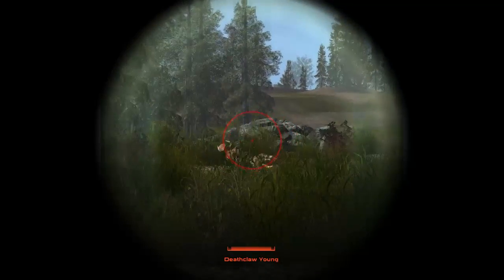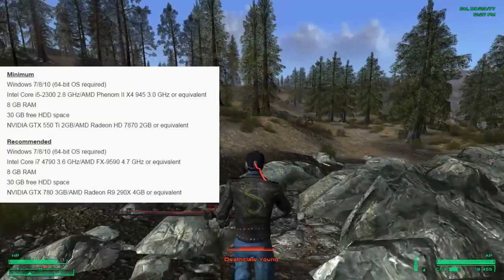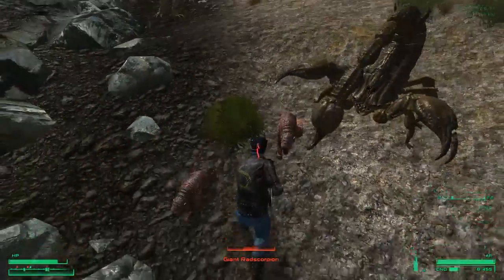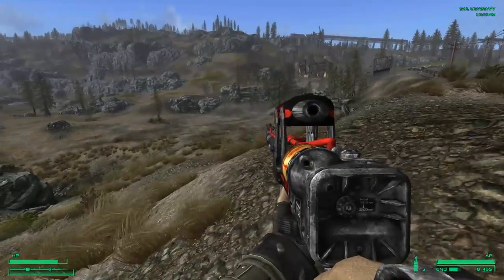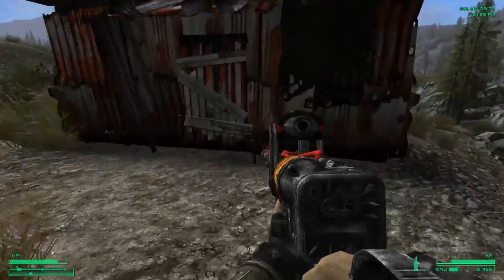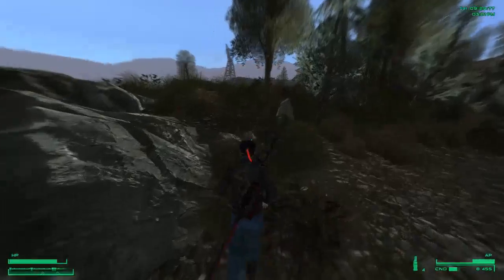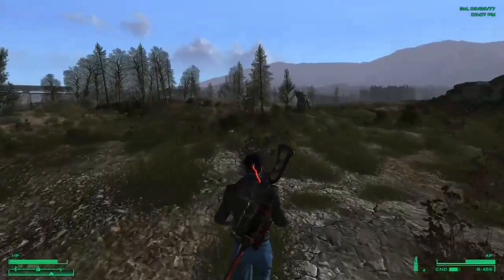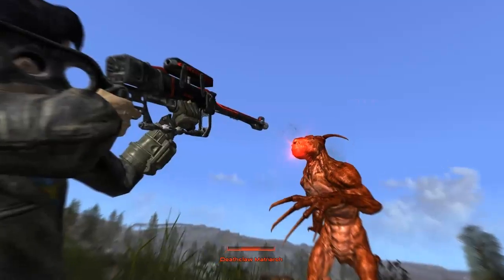Fallout 4 PC Specs, Release Time but No Preload Info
I talk about the newly released Fallout 4 pc specs, release time and the fact that theres no preload information